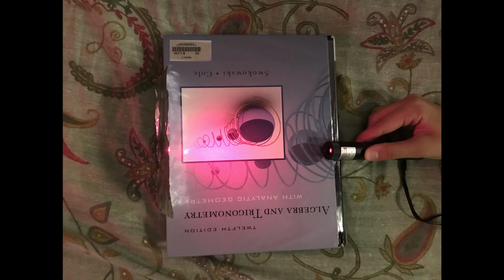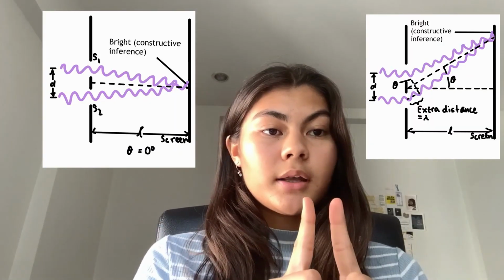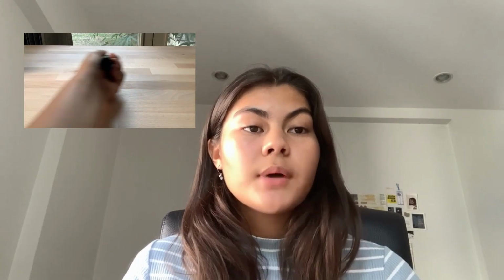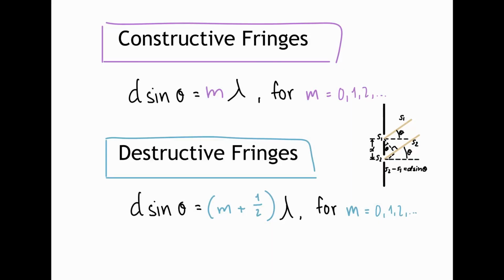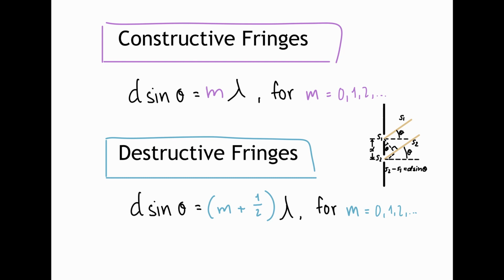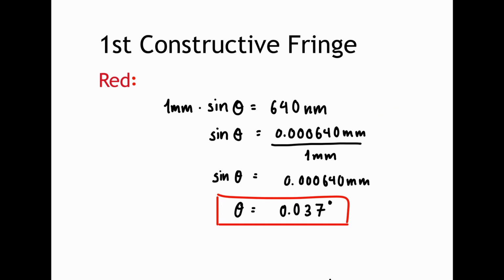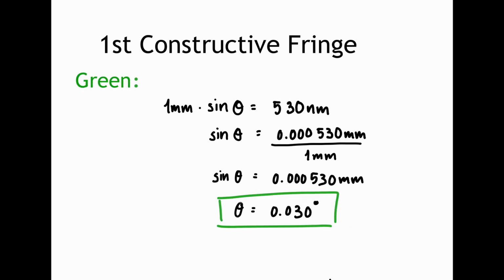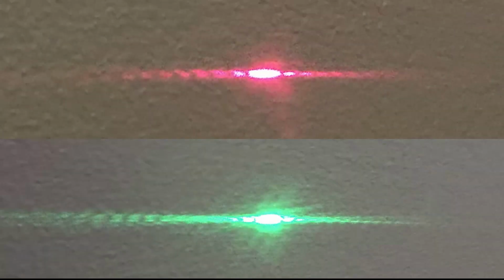Young's Double Slit Experiment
In this video, I will be carrying out the double slit experiment that was originally done by Thomas Young in the year 1801 to demonstrate the wave nature of light. This experiment includes shining laser light through two narrow slits that are spaced closely together.
Video by: Natthida Haddawy
Physics H Project Section: G Date: 22/02/2021